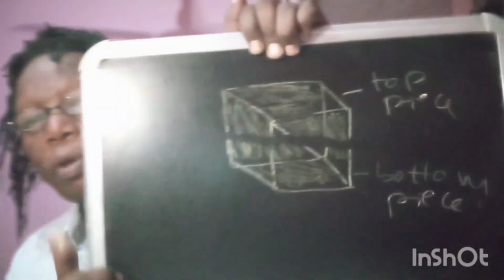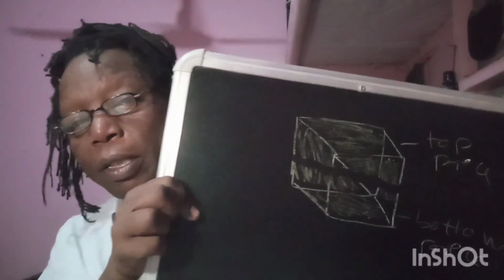How manufacturing is done using casting method